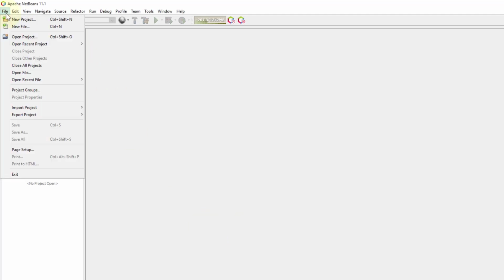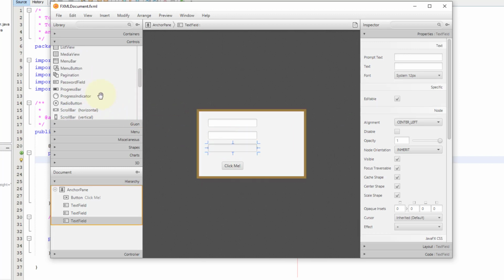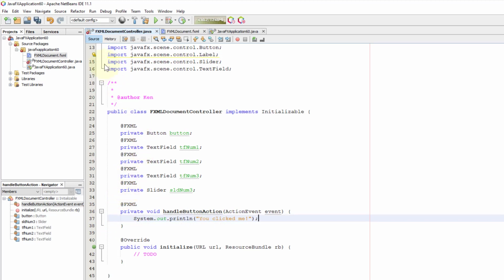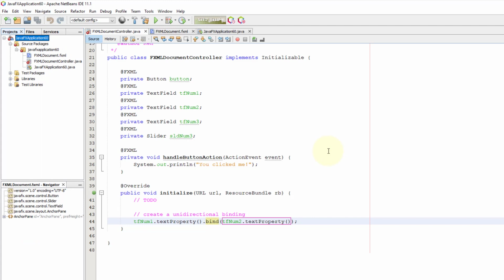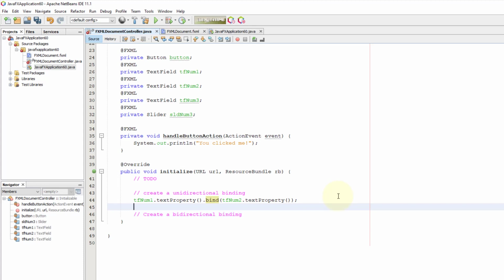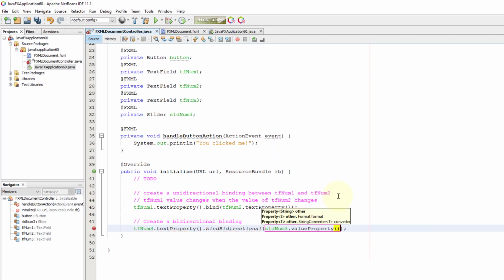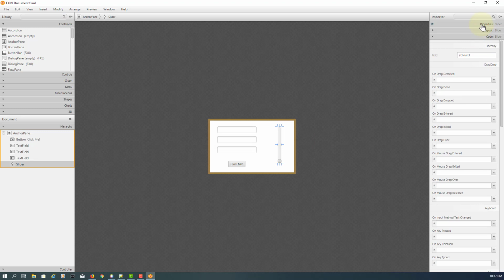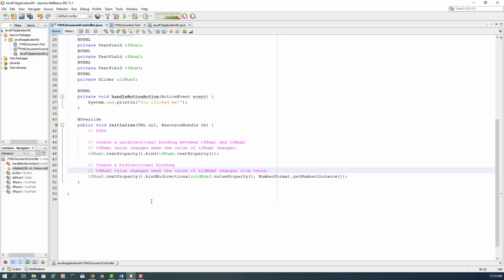JavaFX Tutorial 28 - Bindings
JavaFX supports two types of bindings for properties: unidirectional binding and bidirectional binding.

A unidirectional binding works only in one direction.
A bidirectional binding works in both directions.